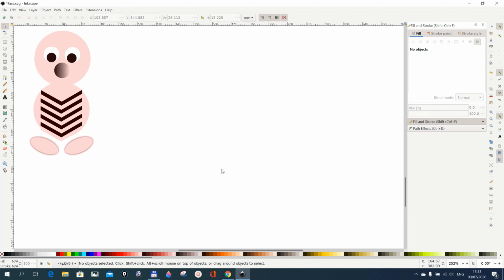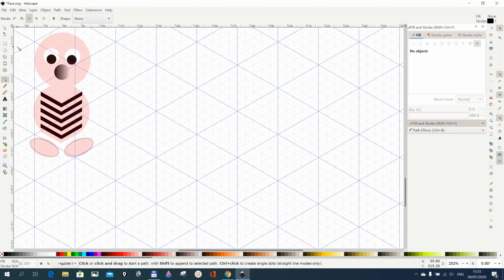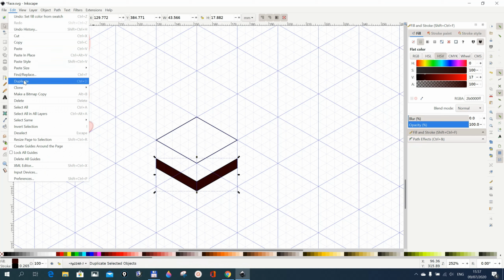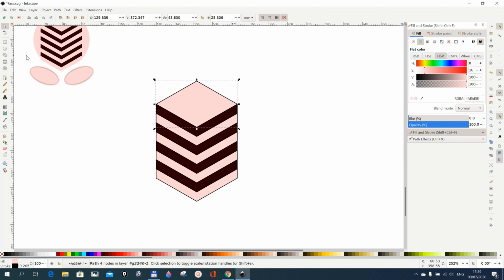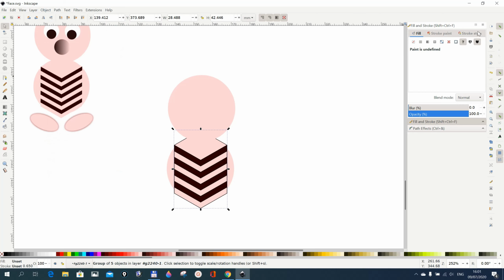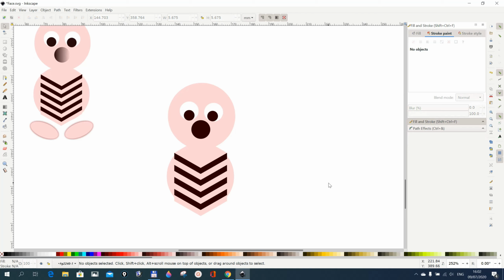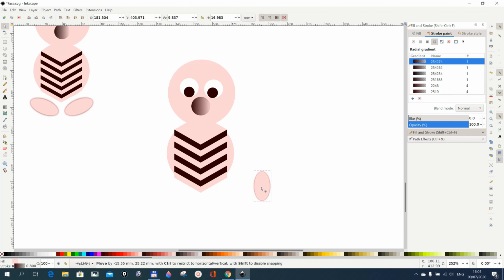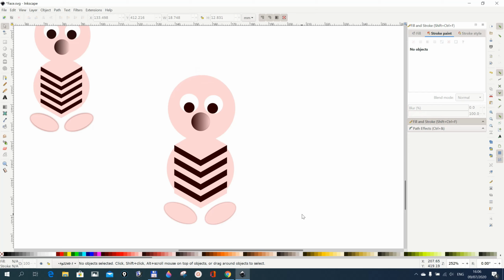Inkscape Tutorial. Inkscape 1.0 Tutorials. Little guy reading. Lesson For Biginners.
Inkscape Tutorial, Inkscape Lesson.Simple Beginners Tutorial to drawing a little cartoon character reading.
Inkscape for Beginners. Inkscape Youtube Tutorial.